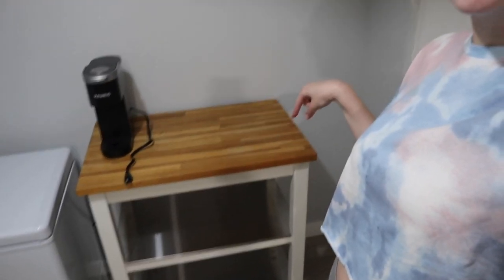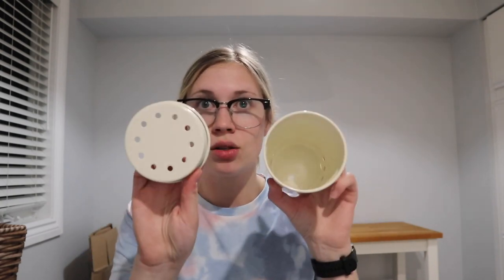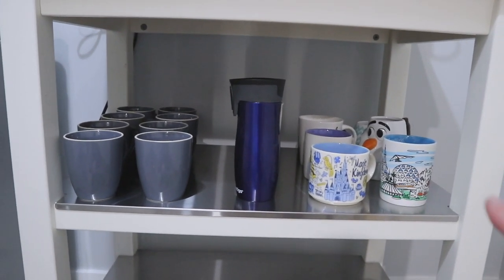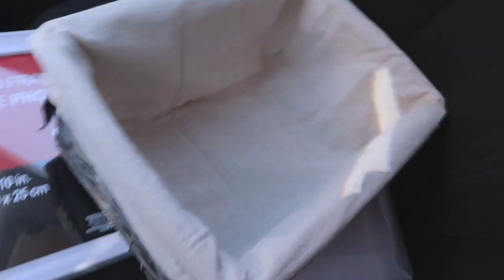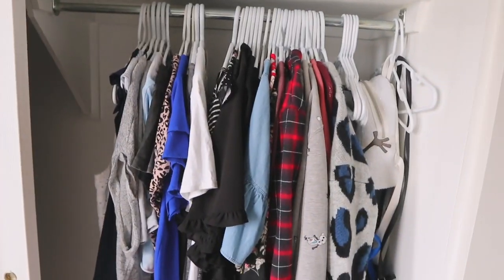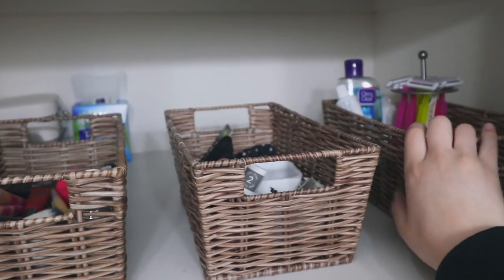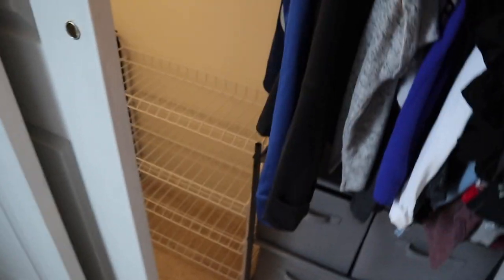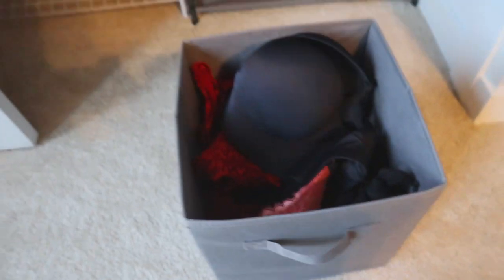VLOG: deep cleaning my closet, organizing the kitchen, home decor haul + DIY coffee bar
the last of the moving vlogs today!! this one is jammed packed with putting together our DIY coffee cart, finally organizing the closet, decluttering the kitchen + a budget-friendly home decor haul so enjoy guys!!

silicone straws
tupperware lid organizer

✩ FAQ’S✩
✭carter (me) 22yrs old
✭ graduated with my bachelor’s in psychology + gerontology in Spring 2020
✭ Come along as I decide whether to pursue nursing, PA or RT school!